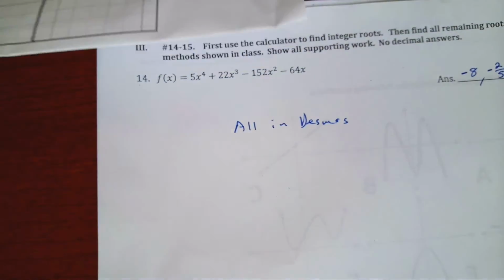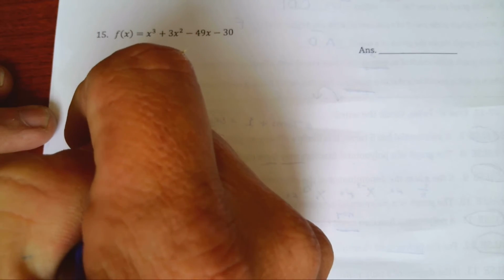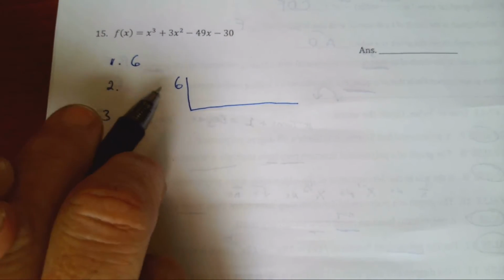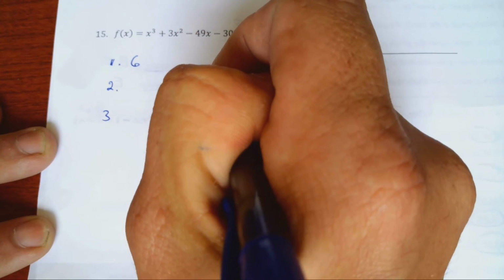Polynomial Test Review 2 page 2